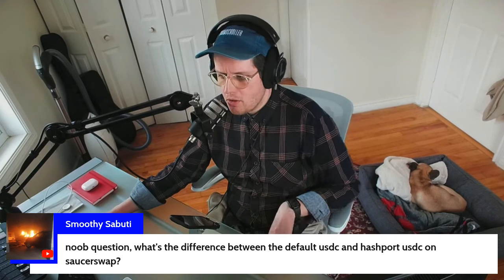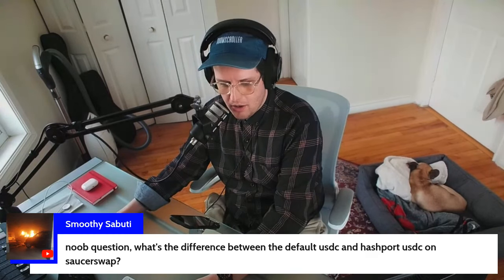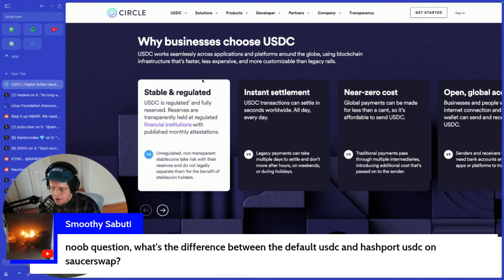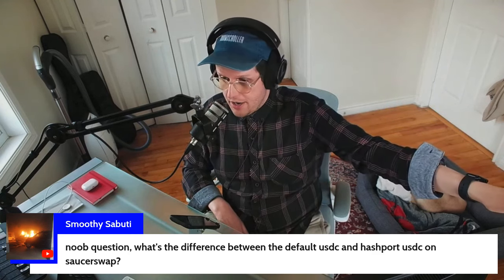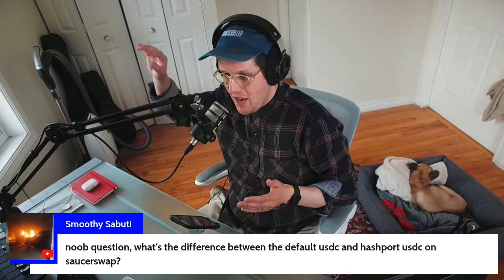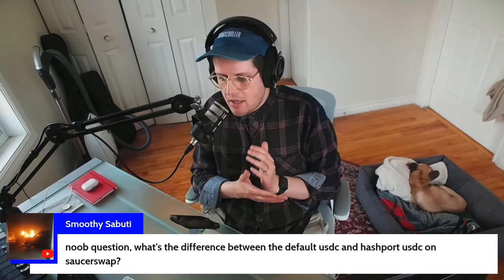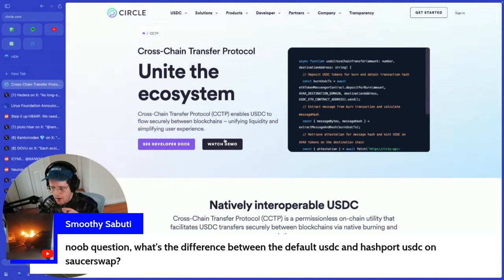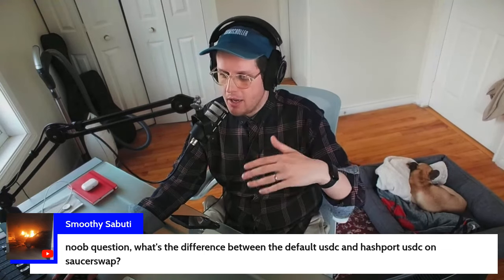Why Are There Different USDC Coins on Hedera? | Hashgraph Enthusiasts Clip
This was a viewer question... Hashgraph Enthusiasts Episode #131

Live 🎙️ every Wednesday at 12pm ET / 9am PT

Support ❤️ send HBAR to the show's wallet → 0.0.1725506